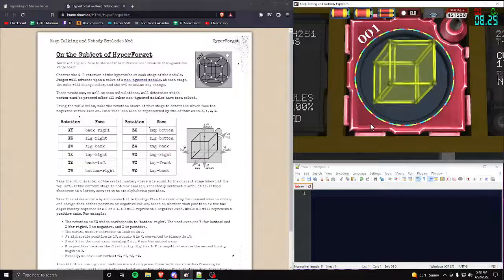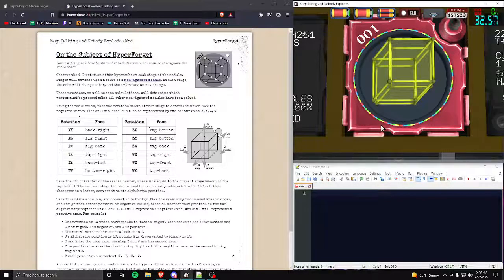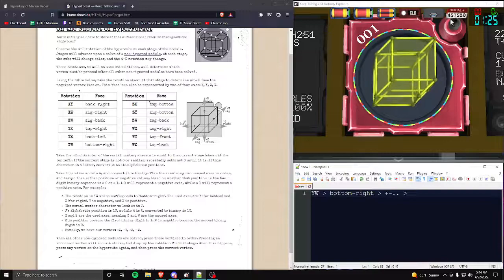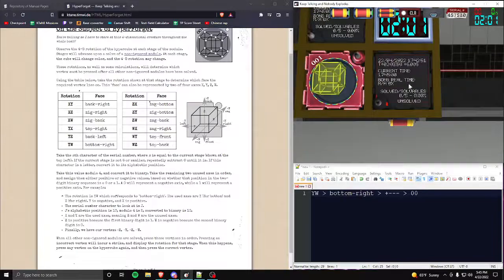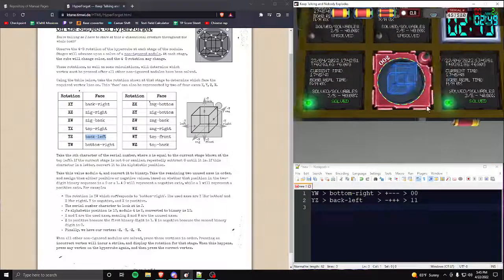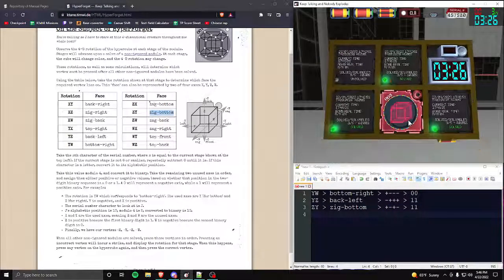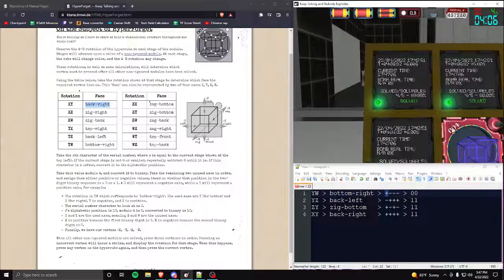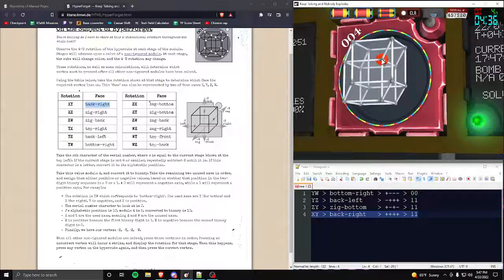KTaNE - How to - HyperForget